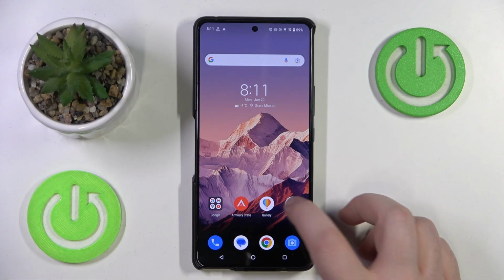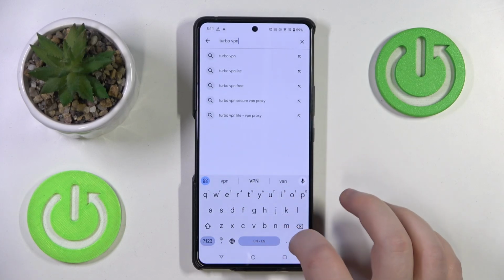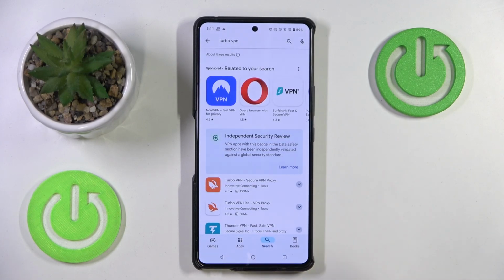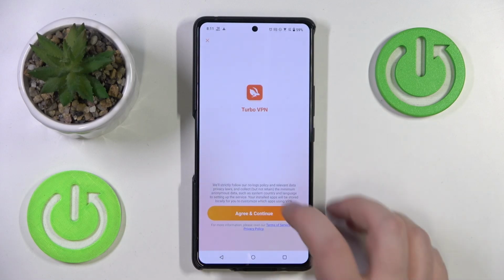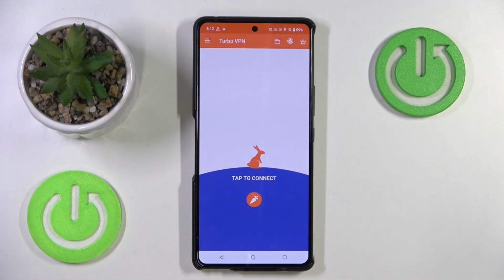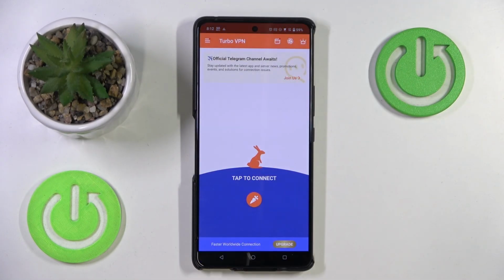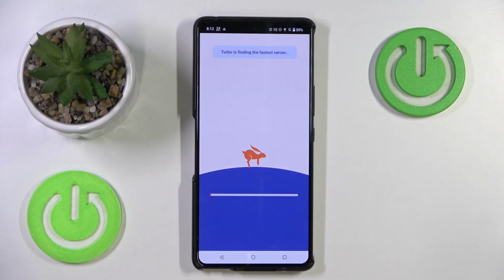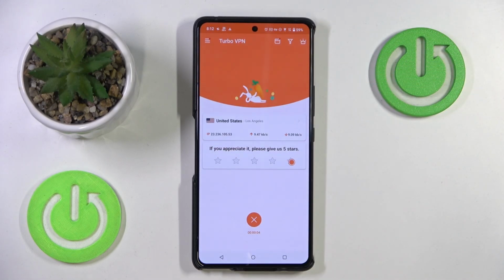How to Set Up the VPN Connection in ASUS ROG Phone 9 Mobile Phone - Turbo VPN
Learn how to connect your ASUS ROG Phone 9 to a VPN using the Turbo VPN app in this easy-to-follow tutorial. This video covers the steps to set up and configure the app, ensuring secure and private browsing on your device. Perfect for ASUS ROG Phone 9 users looking to enhance their online privacy and access restricted content.

How to use Turbo VPN on ASUS ROG Phone 9? Can you connect ASUS ROG Phone 9 to the VPN? What are the steps to set up Turbo VPN on ASUS ROG Phone 9?